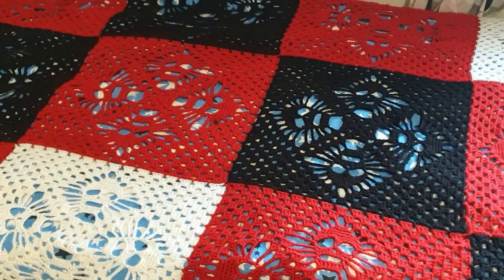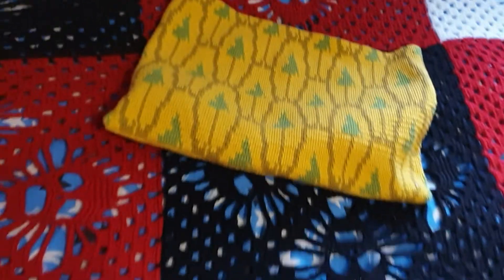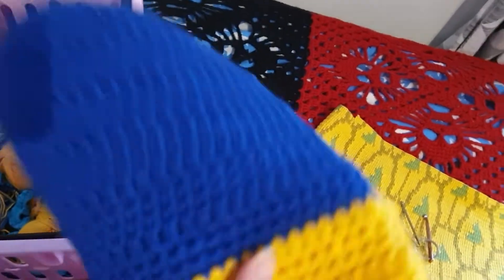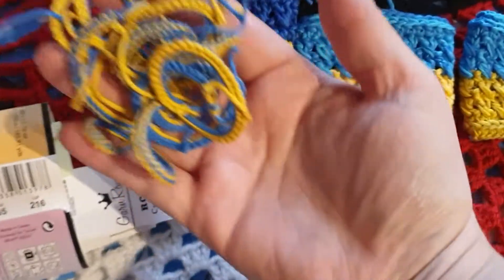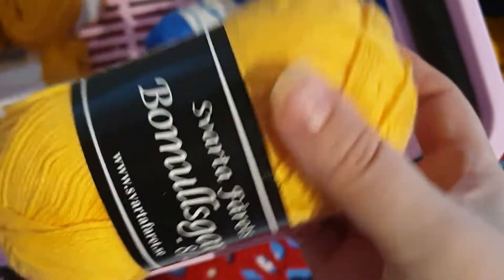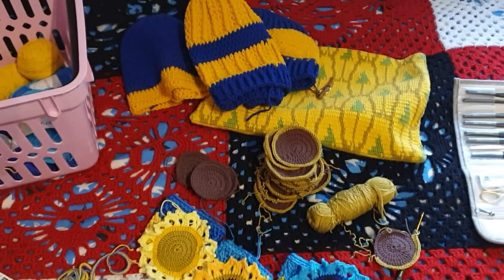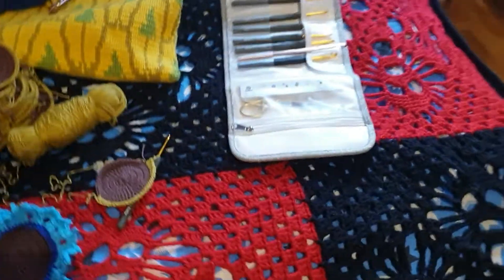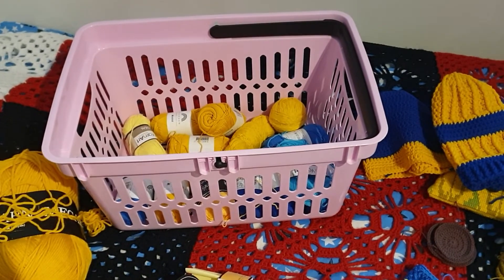WIP (basket) Wednesday!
My Sunflower Coaster pattern: (the incomes from the sales of this pattern goes to helping the people in Ukraine)